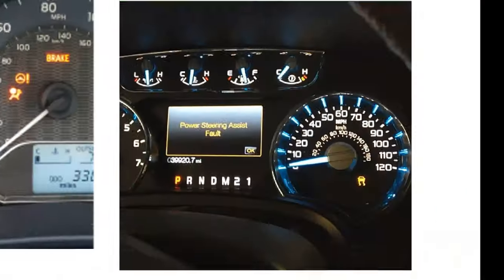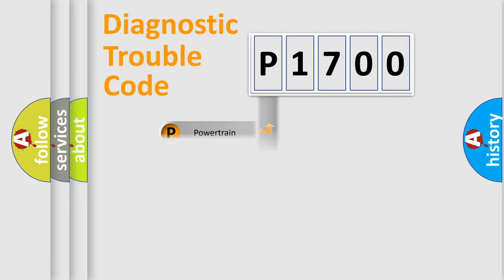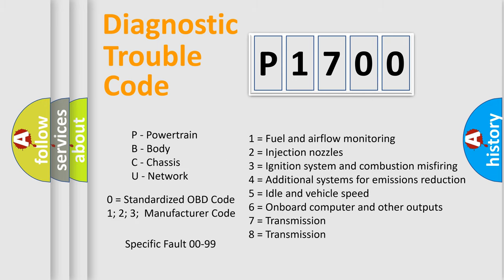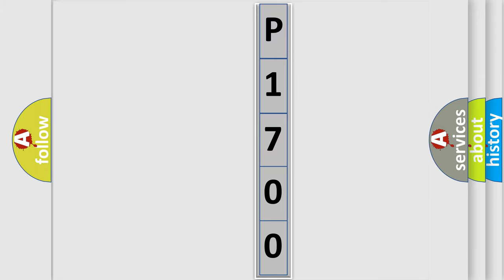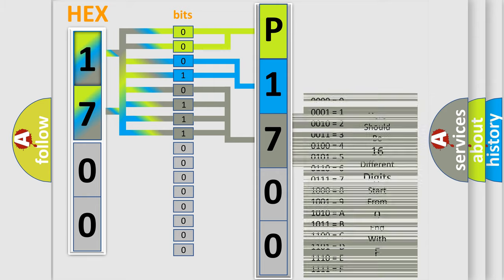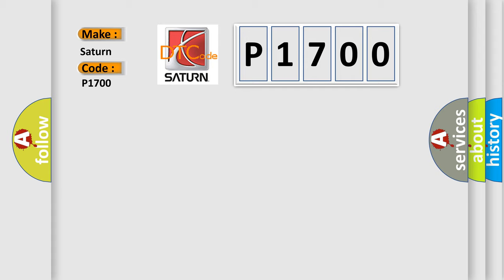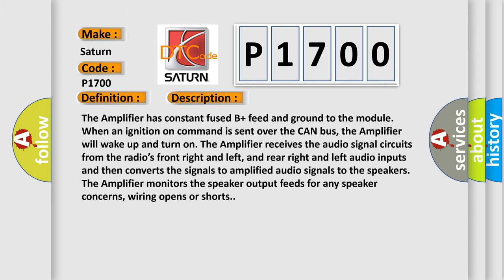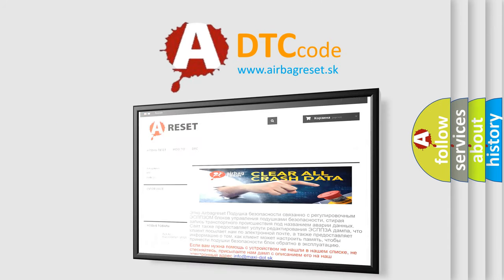DTC Saturn P1700 Short Explanation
Contents:
0:21 Basic DTC analysis according to OBD2 protocol standard.
1:48 Insight into programming
2:58 A diagnostically understandable description of the Diagnostic Trouble Code
3:05 Basic error definition

Make:
Saturn
Code:
P1700
Definition:
Channel 11 Audio Speaker Output-Wires Shorted Together
Description:
Cause:
AMPLIFIED SUBWOOFER 1 (+) CIRCUIT SHORTED TO THE AMPLIFIED SUBWOOFER 1 (-) CIRCUITAMPLIFIED SUBWOOFER SPEAKERAMPLIFIER